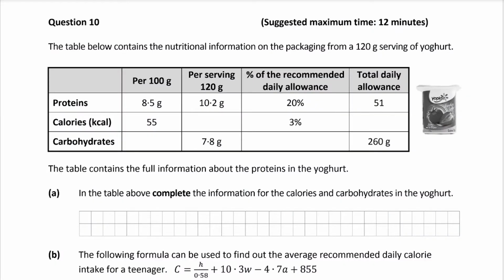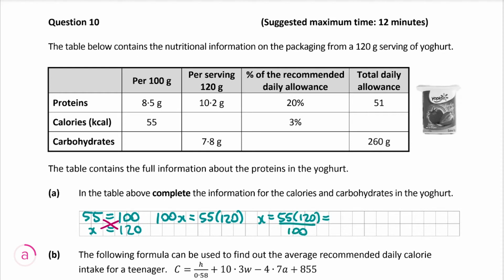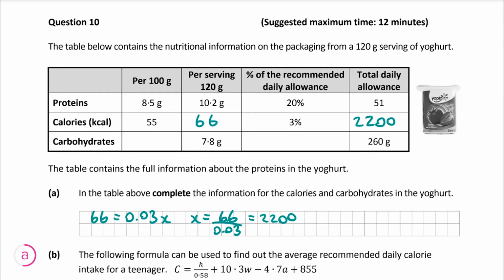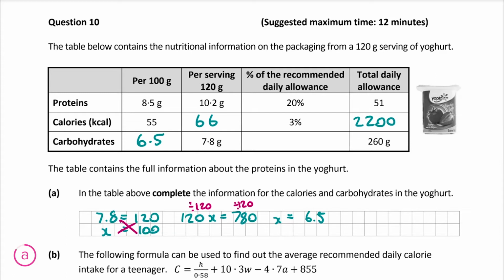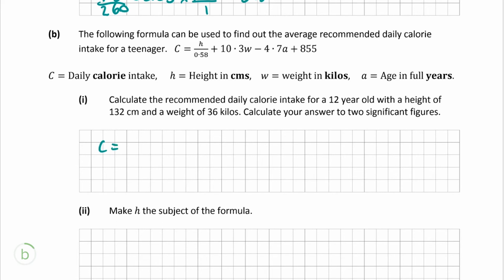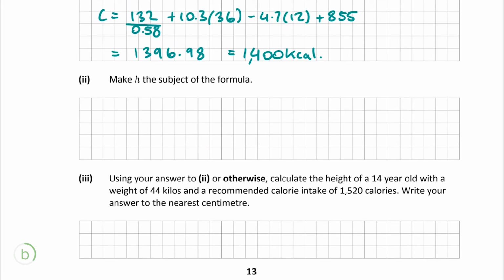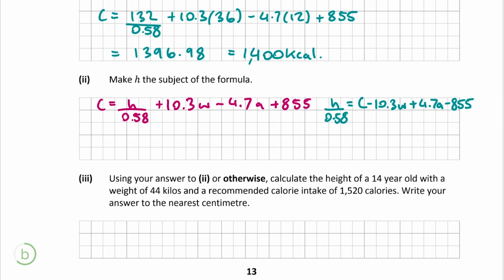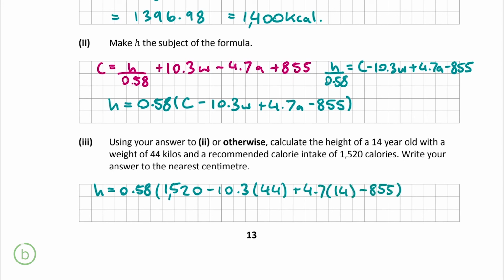Studyclix: Junior Cycle Maths - 2019 Higher Mock P1 Q10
Watch Ethan through this question to show you how to get full marks. For more Leaving Cert HL video solutions, check out

Content:
00:00 Begins
00:18 Part a
03:10 Part b